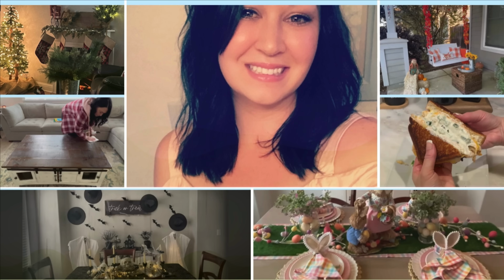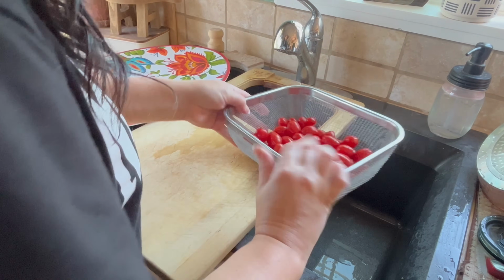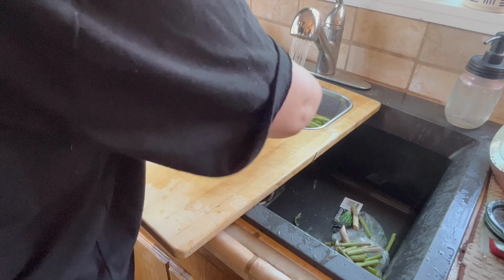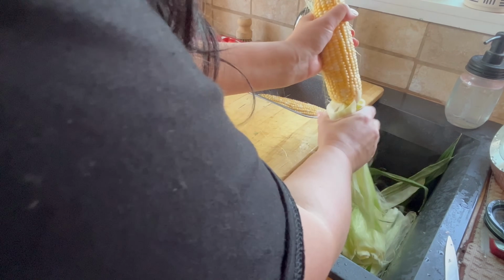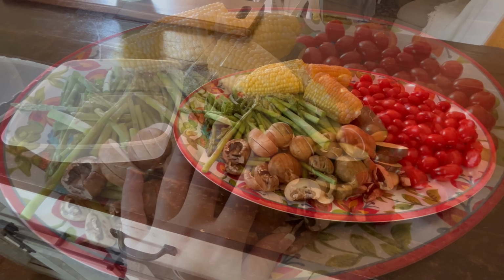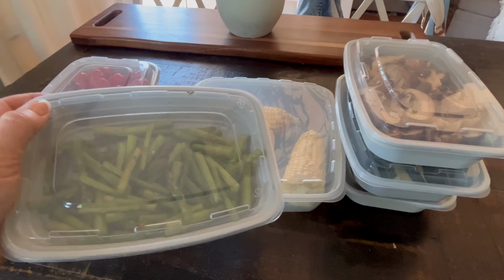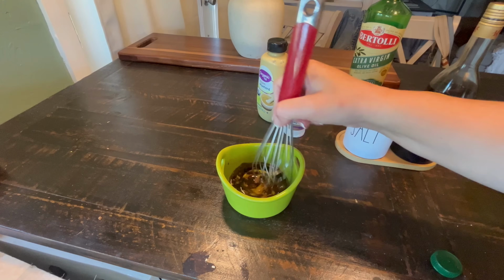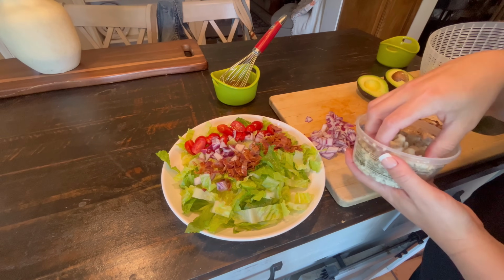🍄 WEEKLY MEAL PREP // COBB SALAD FOR DINNER!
Meal prep containers: